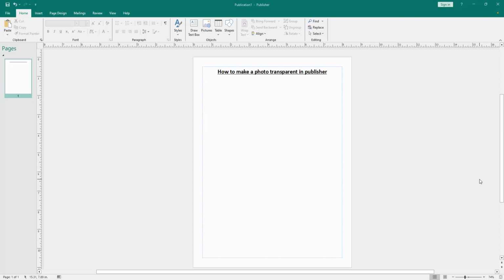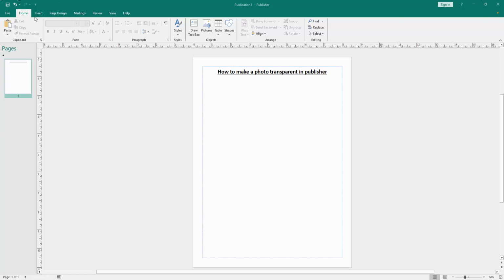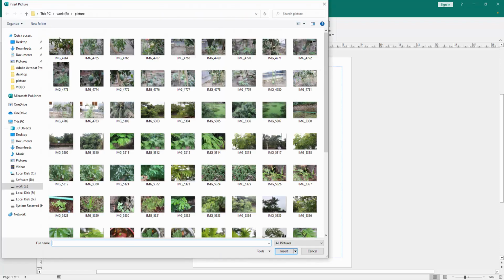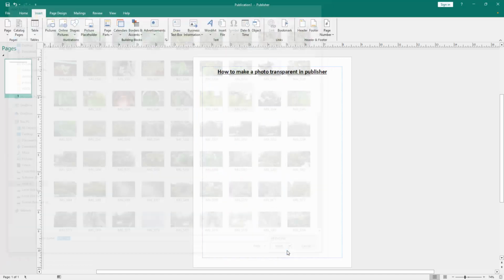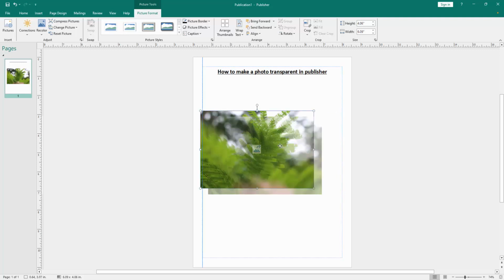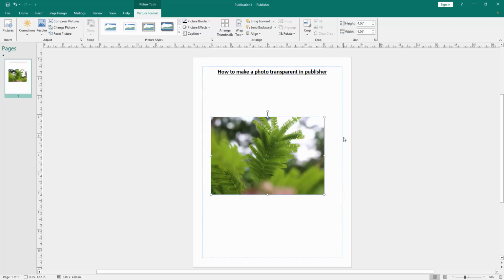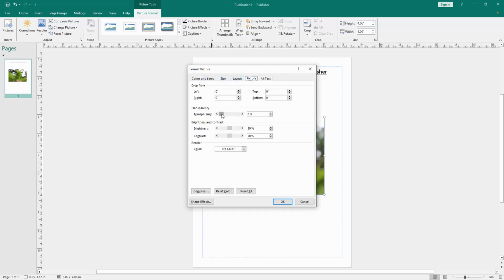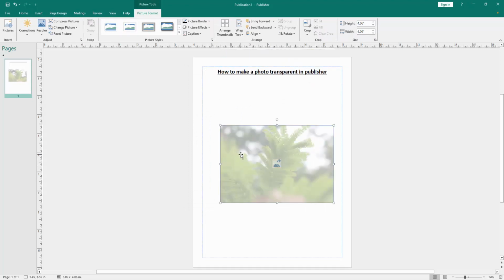How to make a photo transparent in publisher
Assalamu Walaikum,
In this video I will show you, How to make a photo transparent in publisher.  Let's get started.